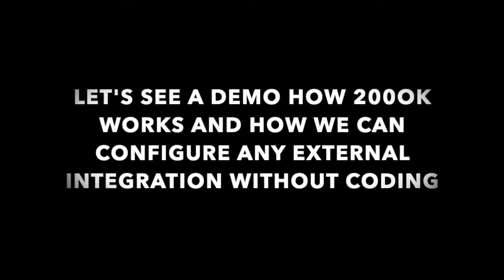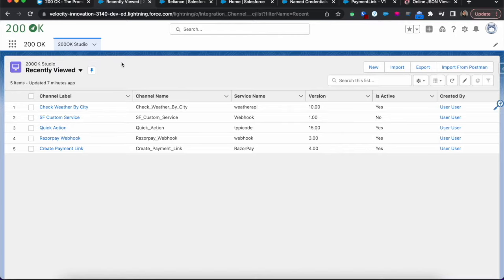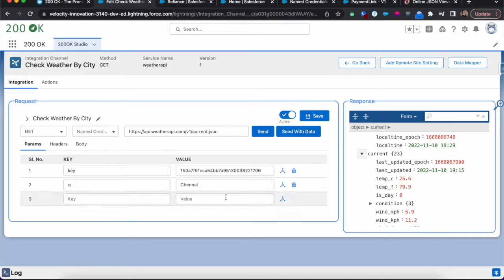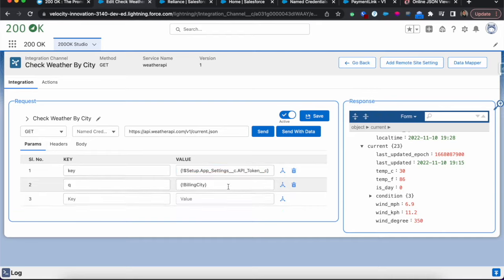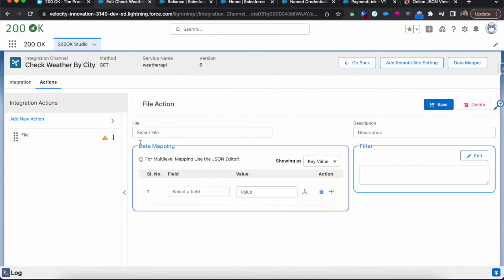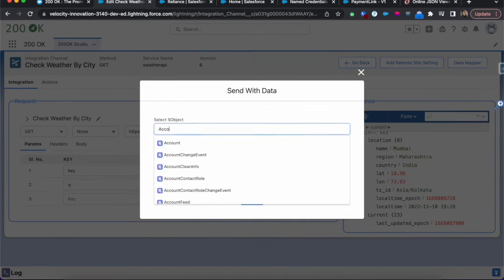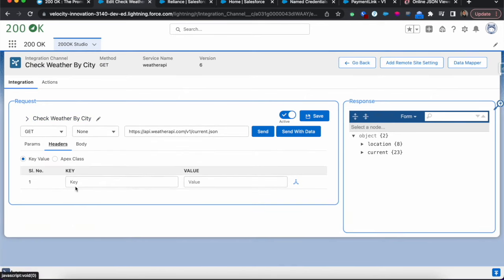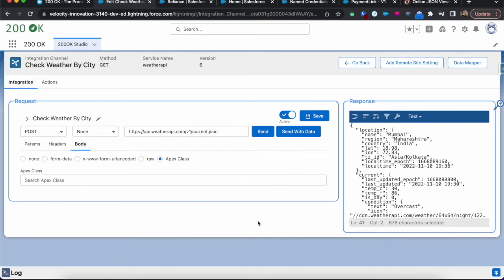200 OK Demo Video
200 OK lets you integrate external business apps and APIs with Salesforce without requiring any coding or No coding.

Here's a quick overview of some of its best features:
Zero coding & Multiple Integration Options
Real-time Testing & Debugging
Automate with multiple integration channels (one after one)
Write your custom formula using Apex & Create Multiple Actions at once

To know more about 200 OK Salesforce Integration Platform, Check out the Salesforce AppExchange